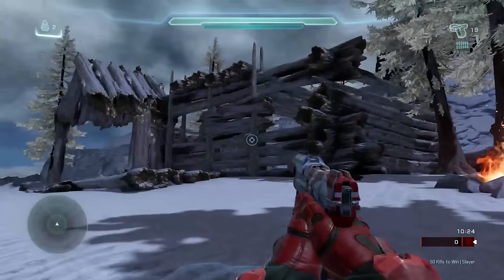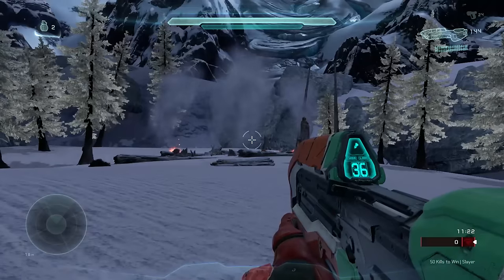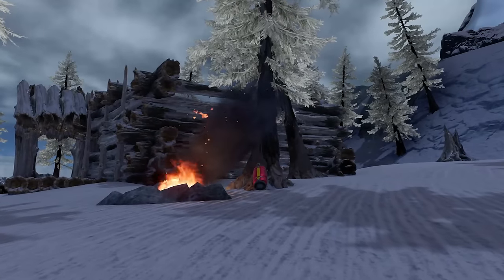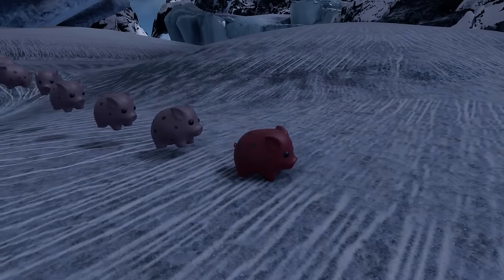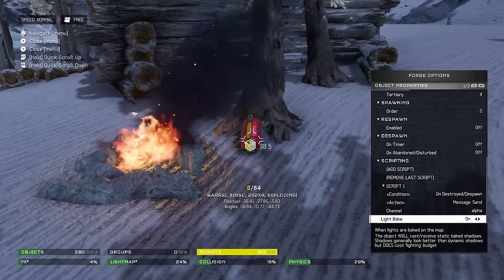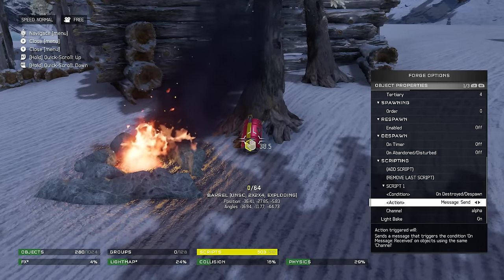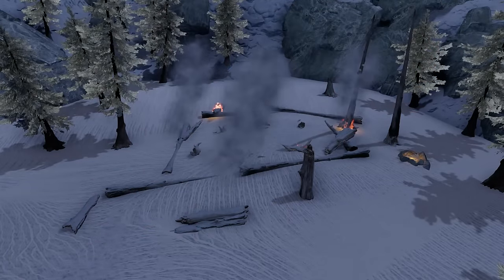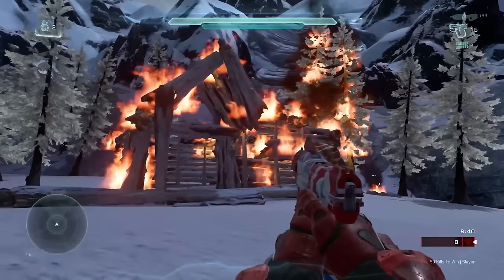Burning Cabin (Halo 5 Forge Tutorial)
Learn how to create and script a log cabin to slowly burn down in Halo 5's forge!!

Video topic by PA1NTS and Raptor086
Video editing and commentary by PA1NTS